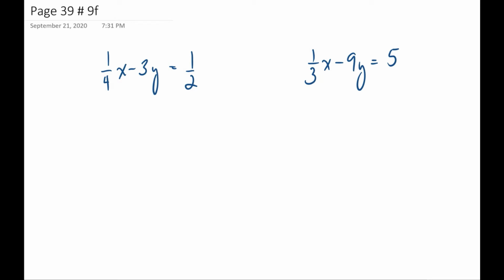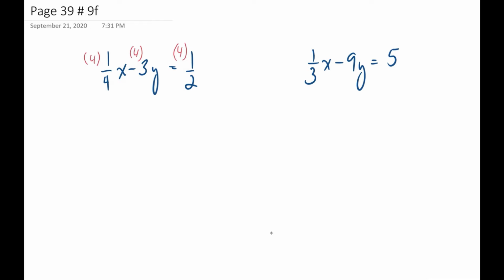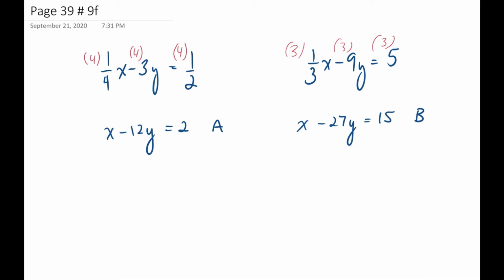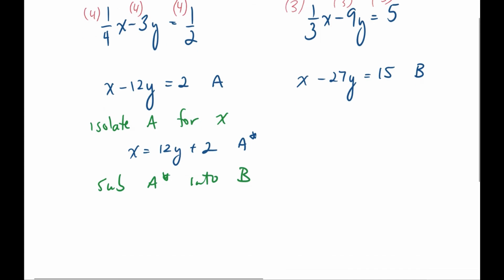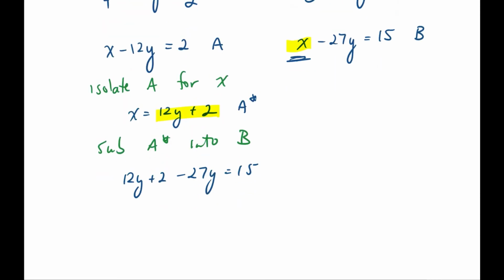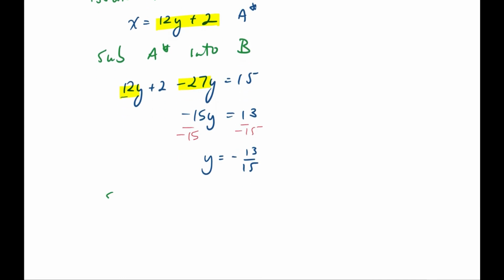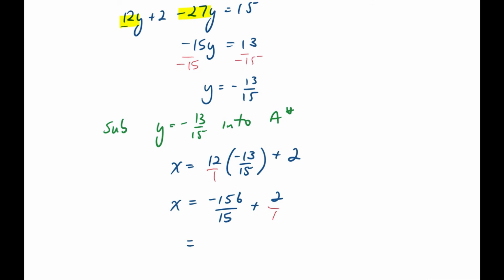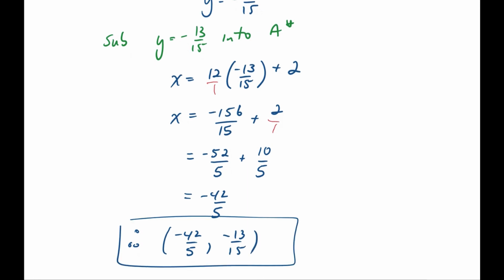Page39 Q9f MPM2D